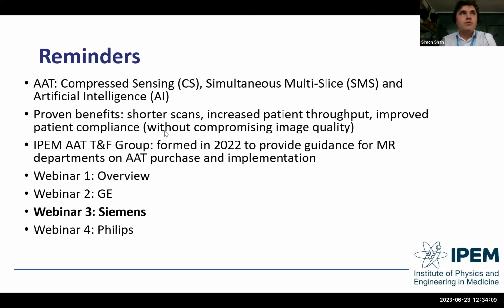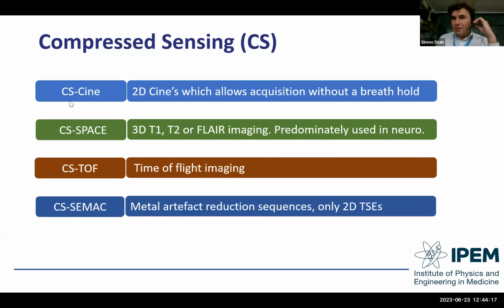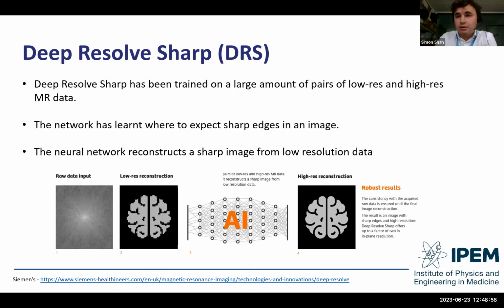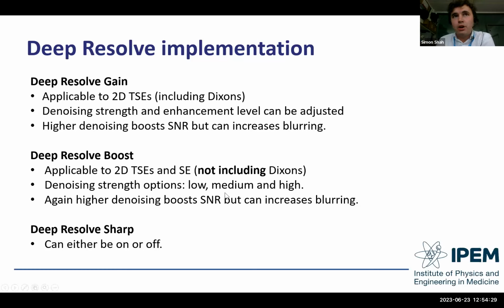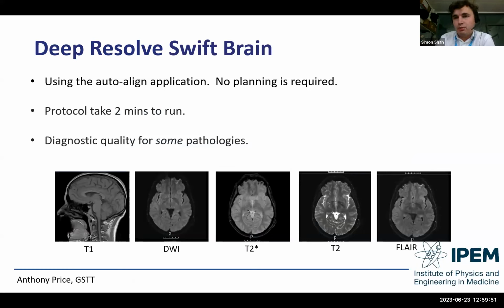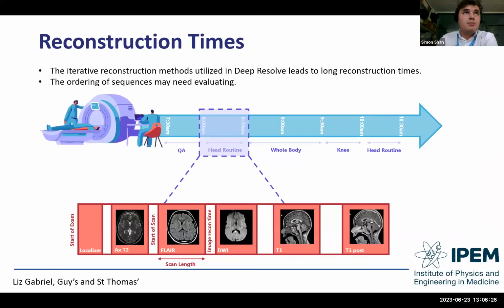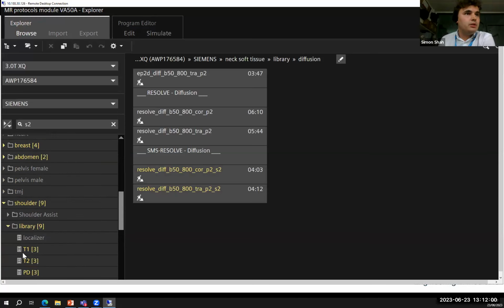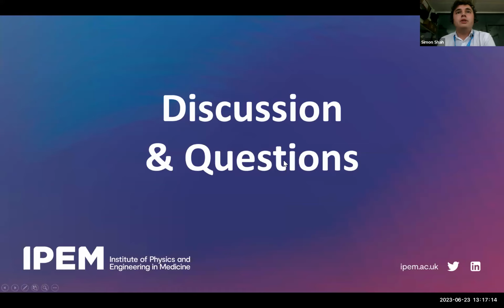Webinar: Advanced Acceleration Technology in MRI - Siemens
The third in a series of four webinars, held via Zoom on Friday 23rd June 2023